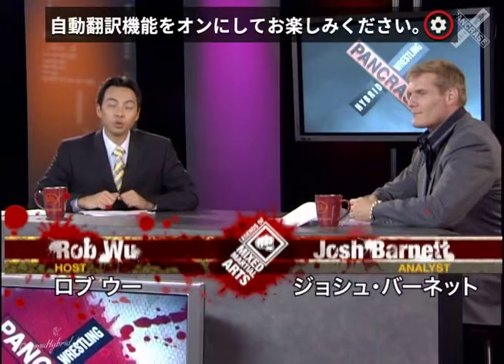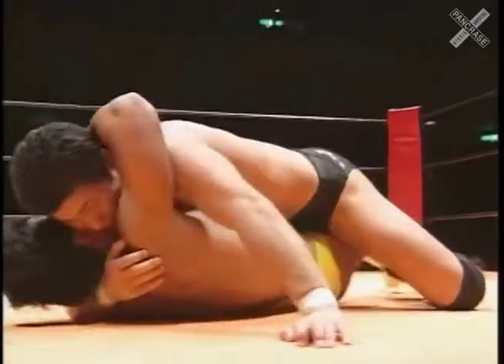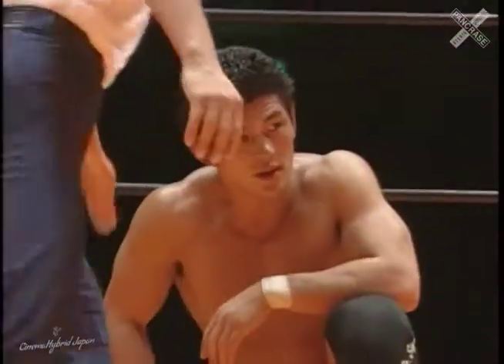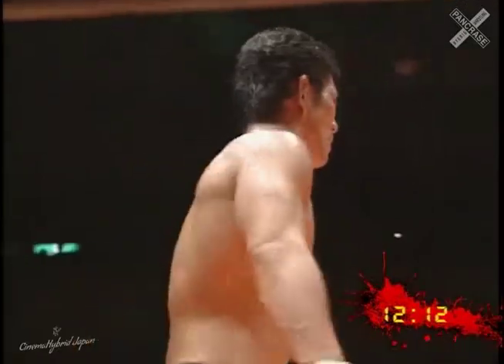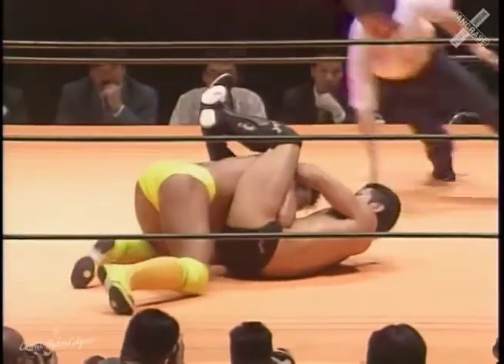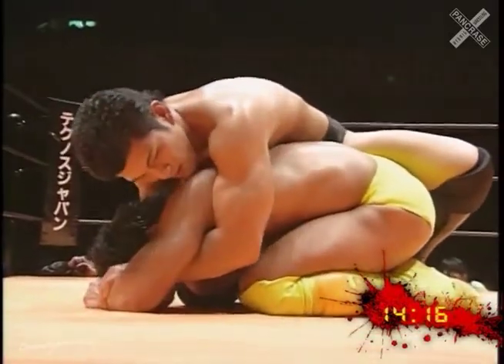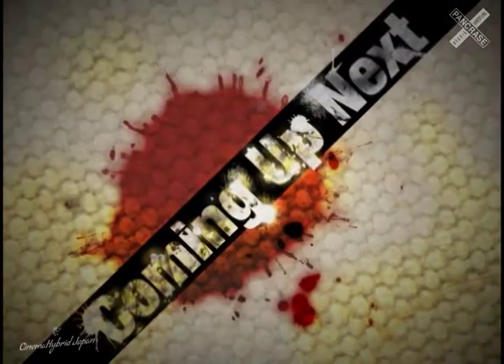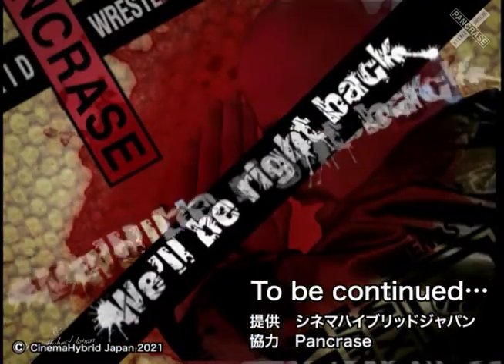Minoru Suzuki vs Manabu Yamada 2 on Pancrace: Legend of MMA パンクラス：MMA伝説 Eps. 4-3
Starting In 2007, US TV station named Imagine Asia TV initially broadcasted  this program.  It was very sensational news that Japanese promotion would be focused for US TV audience.
You might want to know how MMA has been started to build up in not only Japan but also in the world since 1993.   The host is Jay Cho and the Pancrase Analyst is Josh Barnett who is the former UFC Heavyweight Champion and still KOP (King of Pancrase) Champion.

2007年に米国放送会社Imagine Asia TVで放送されたTV番組”Pancrace: Legend of MMA”の配信を開始致します。日本の総合格闘技団体では唯一北米にて作成された番組です。
あのジョシュ・バーネット選手がコメンテーターで参戦しています。
格闘技ファン必見の番組です！

本編は自動翻訳機能をONにして日本語字幕でお楽しみ下さい！
（自動翻訳の方法は、番組の冒頭でご確認下さい。）